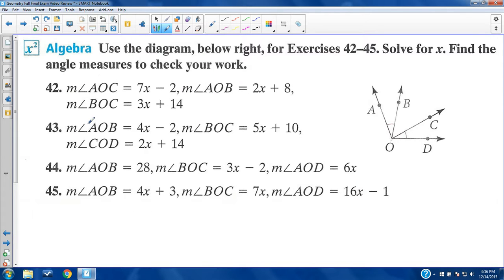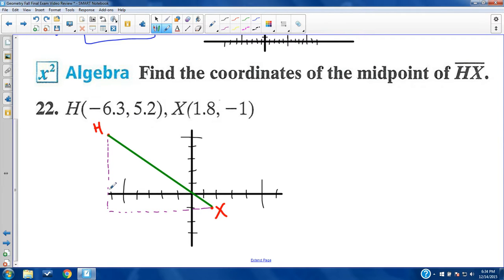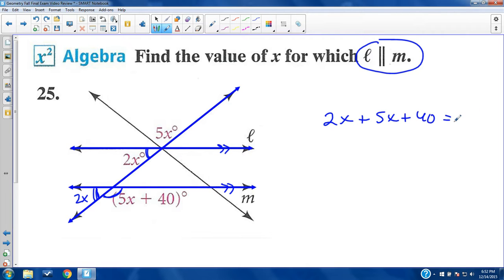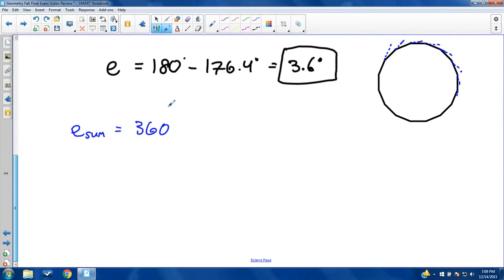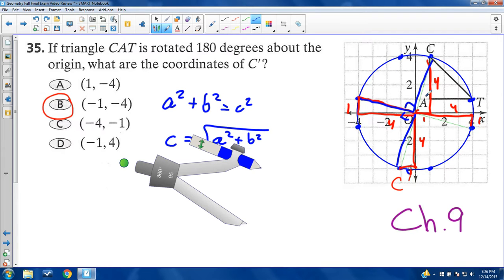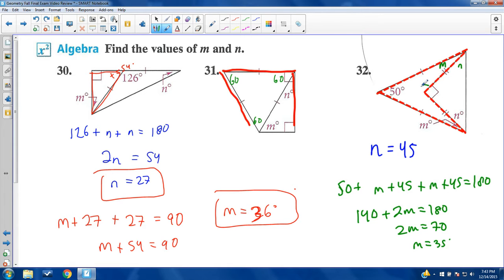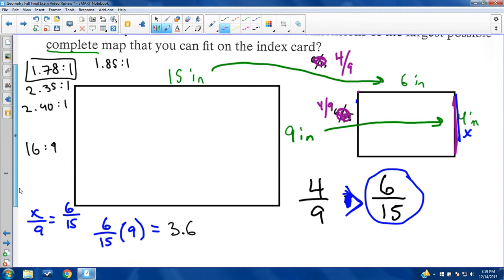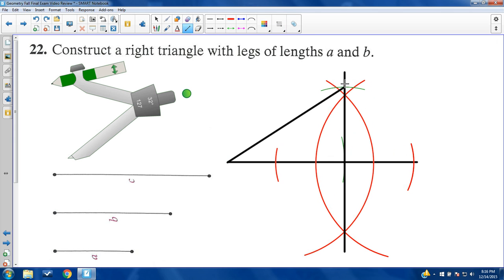Fall Final Exam Review (textbook problem solutions)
UNIT 1
(0:01:20) pg. 41 # 42
(0:03:49) pg. 41 # 43
(0:05:52) pg. 41 # 44
(0:07:54) pg. 41 # 45
(0:09:59) pg. 47 # 9
(0:11:29) pg. 56 # 5
(0:15:58) pg. 56 # 22
(0:20:31) pg. 420 # 6

UNIT 2
(0:22:26) pg. 132 # 24
(0:32:09) pg. 138 # 25
(0:35:22) pg. 150 # 6
(0:38:04) pg. 150 # 26
(0:41:30) pg. 161 # 25
(0:50:20) pg. 178 # 12
(0:53:44) pg. 178 # 25
(0:55:53) pg. 178 # 26
(0:57:27) pg. 178 # 29

UNIT 3
(1:01:35) pg. 487 # 35
(1:07:24) pg. 487 # 38
(1:09:01) pg. 495 # 36

UNIT 4
(1:11:11) pg. 217 # 13
(1:12:19) pg. 217 # 14
(1:14:19) pg. 217 # 15
(1:14:58) pg. 232 # 30
(1:17:30) pg. 232 # 31
(1:20:00) pg. 232 # 32

UNIT 5
(1:23:23) pg. 375-376 # 12
(1:29:52) pg. 375-376 # 14
(1:31:52) pg. 375-376 # 18

AREA & PERIMETER
(1:38:39) pg. 65 # 6
(1:41:33) pg. 65 # 7
(1:43:00) pg. 73 # 41

CONSTRUCTION
(1:44:58) pg. 47 # 4
(1:47:43) pg. 47 # 6
(1:51:27) pg. 185 # 22